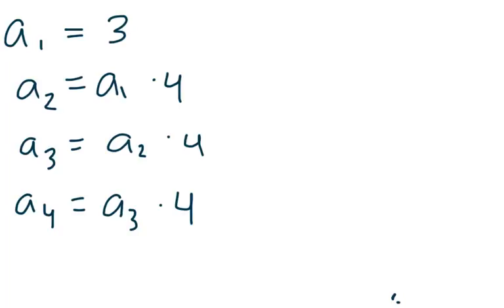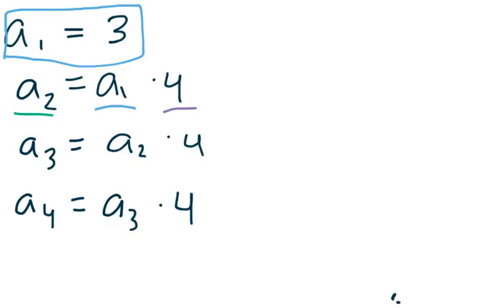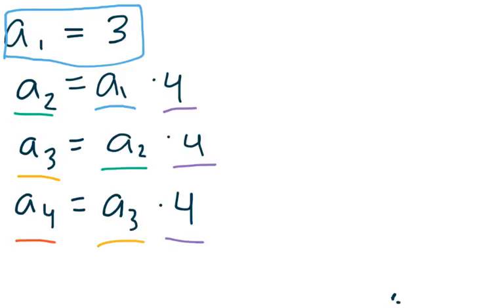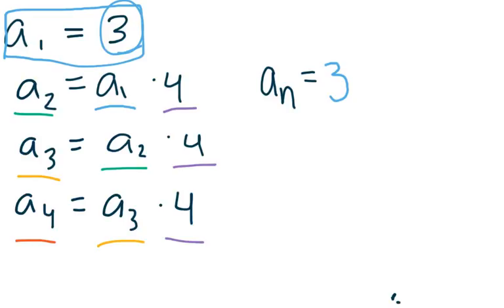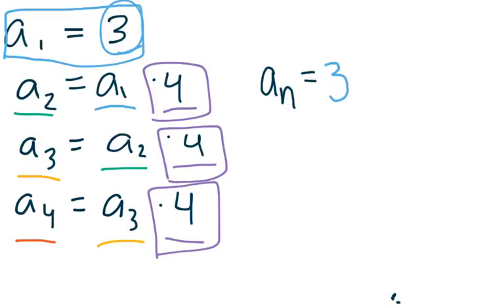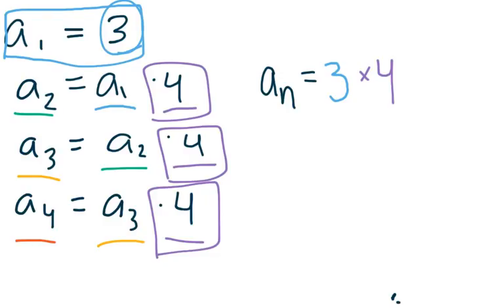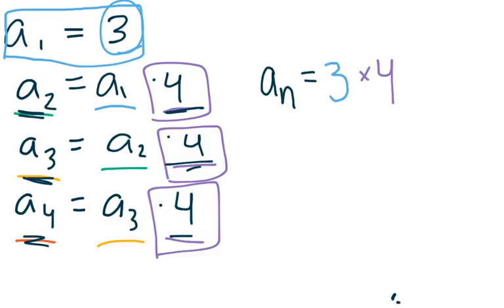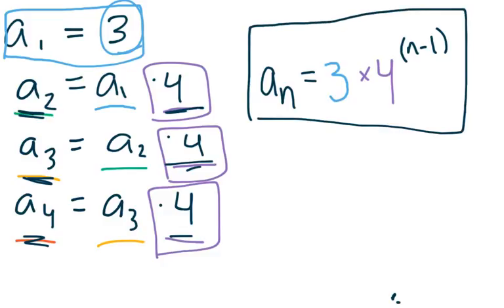[9.EF.6-2.2] Find the Explicit and Recursive Process for an Exponential Function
Write a exponential explicit rule for a problem from a series of numerical calculations